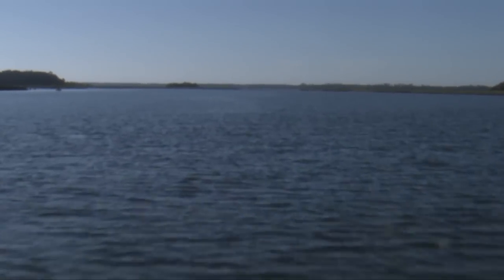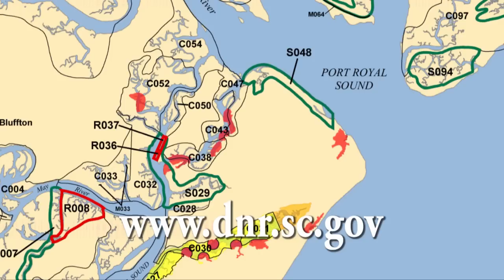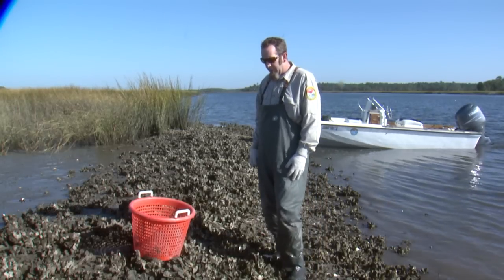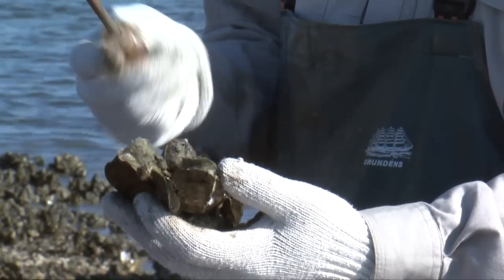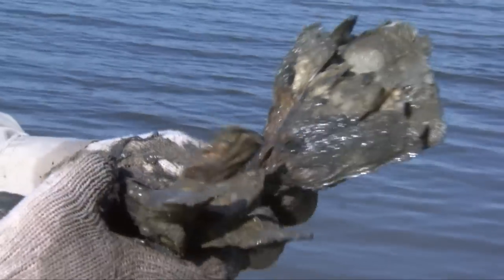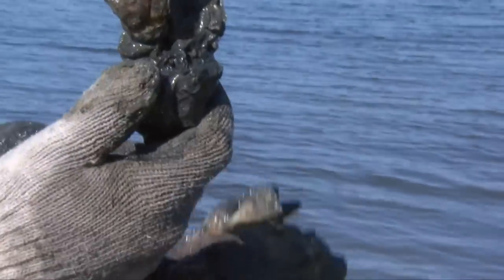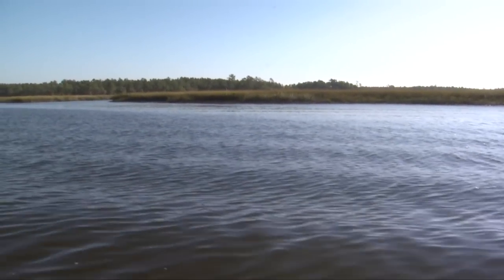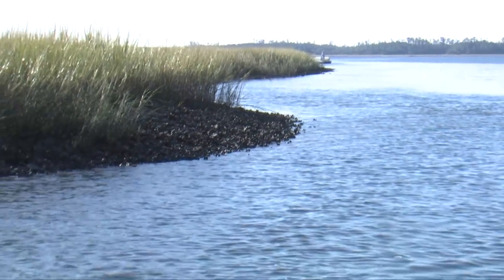How to Harvest and Cook Oysters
Michael Hodges, fisheries biologist for the SCDNR Marine Resources Division demonstrates how to harvest and cook oysters.  Remember to recycle your oyster shells!  for more information.